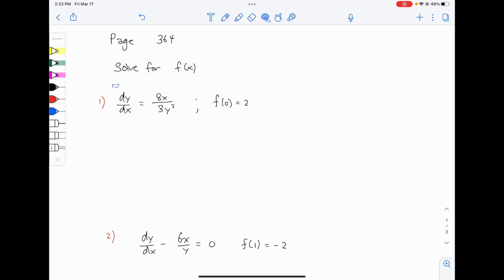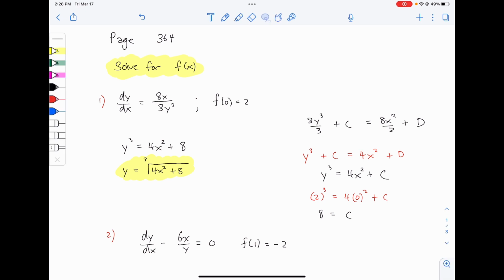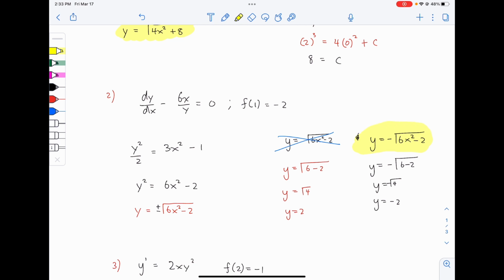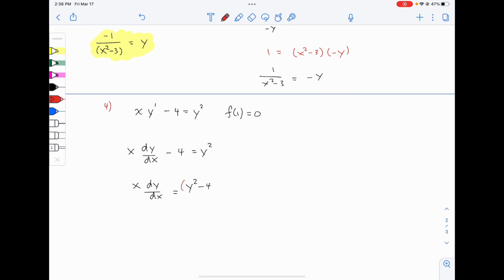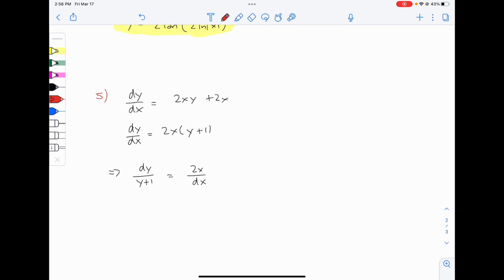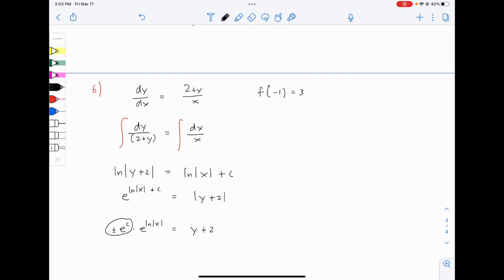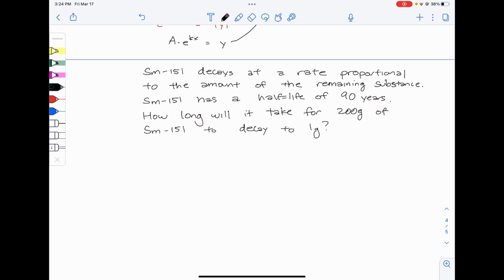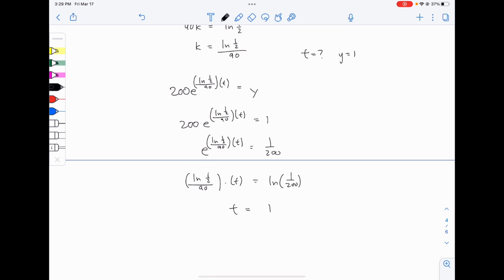March 19, 2023